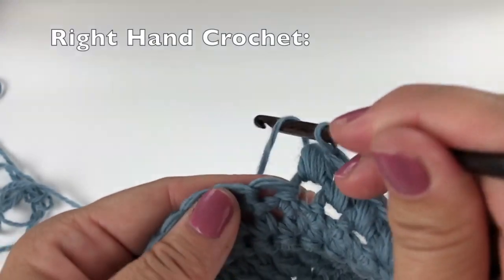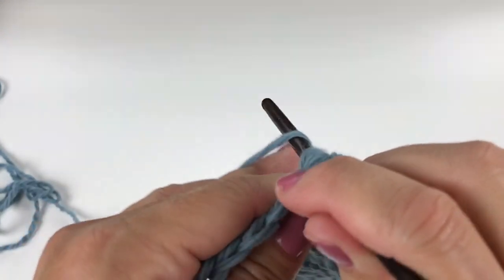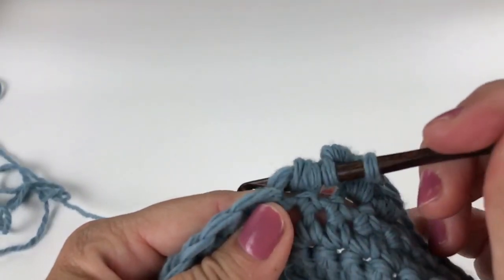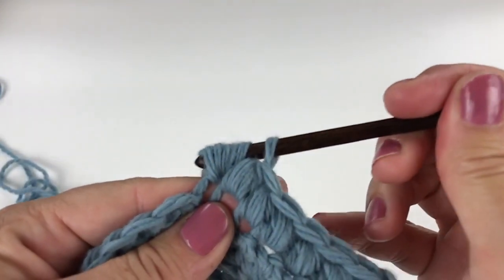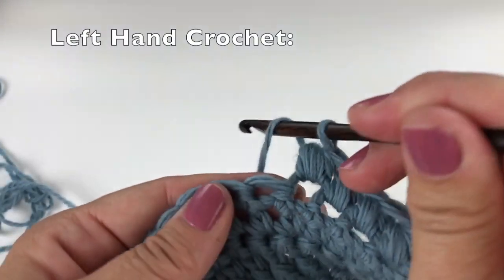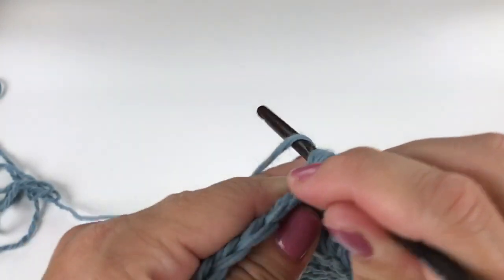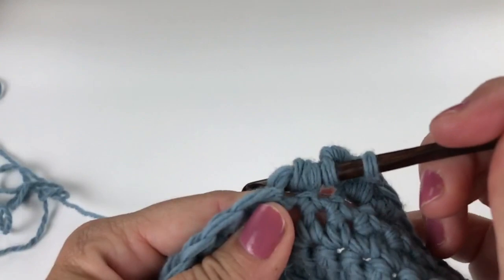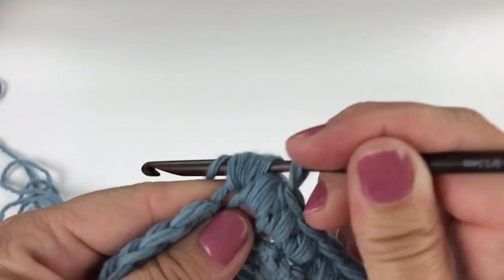Kristin Omdahl Crochet Library of Stitches: 4 Half Double Crochet Cluster 4hdc cluster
This is the 4 Half Double Crochet Cluster (4hdc-cl) video from Kristin Omdahl's Crochet Stitch Library. Each day a new video will be released as it is added to the every growing Crochet Stitch Library found
Each stitch has step by step instructions, video tutorial and much more.